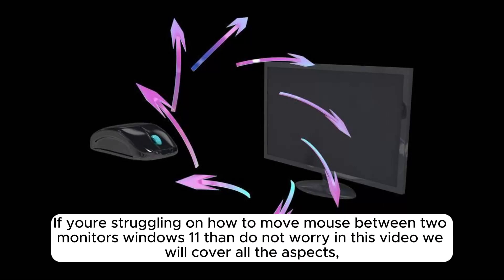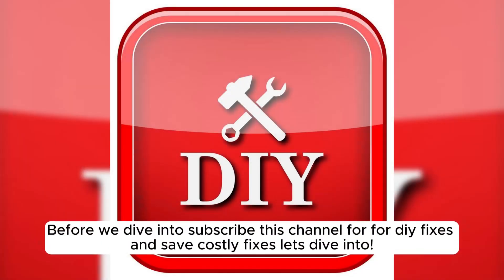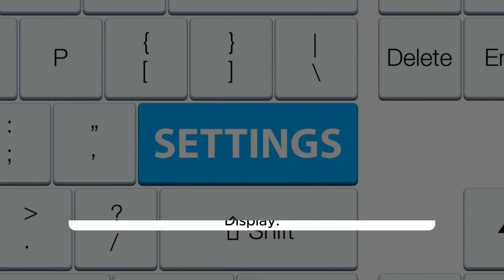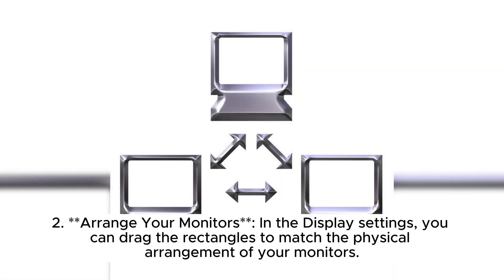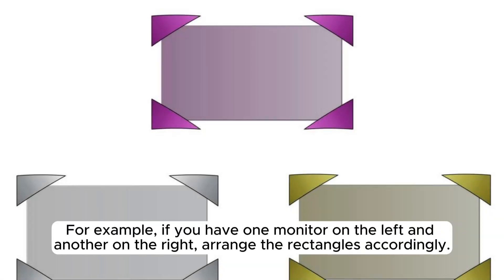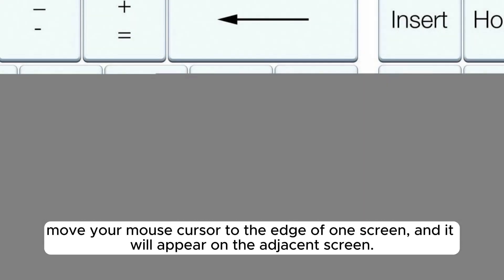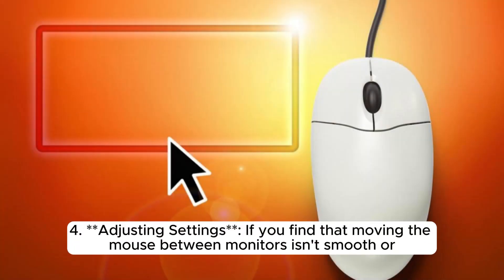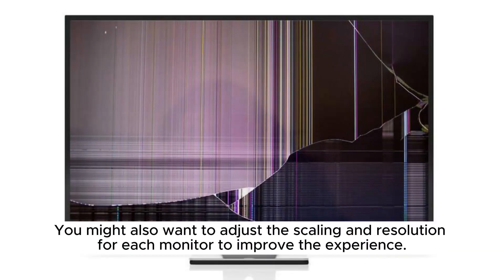How to Move Mouse Between Two Monitors Windows 11/10/8/7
"Are you struggling to navigate your mouse between two monitors on Windows 11?

Don't worry; we've got you covered! In our easy-to-follow video, we'll show you the simplest way to move your mouse seamlessly between two screens.

Whether you're new to using multiple monitors or just need a quick refresher for Windows 11, our guide will have you working more efficiently in no time.

We'll walk you through each step, from setting up your display settings to adjusting the position of your monitors, ensuring your mouse glides smoothly from one screen to the other.

Perfect for beginners and those looking to streamline their workflow, this video is all you need to master your multi-monitor setup.

So, grab a cup of coffee, and let's get started on making your digital workspace more productive and hassle-free!"